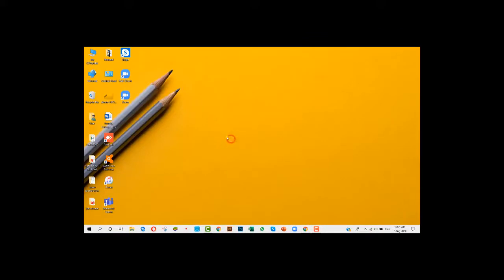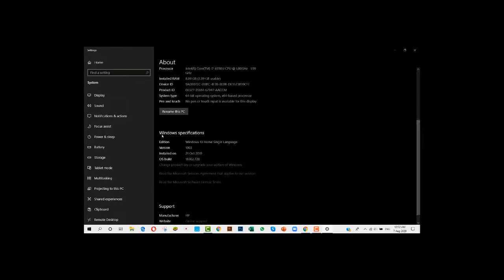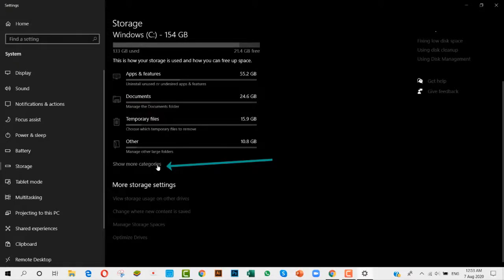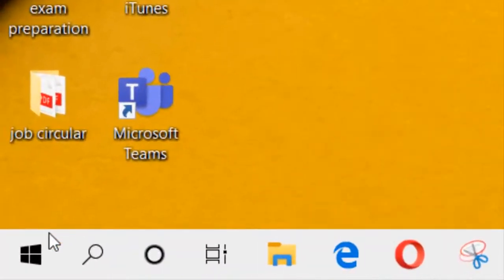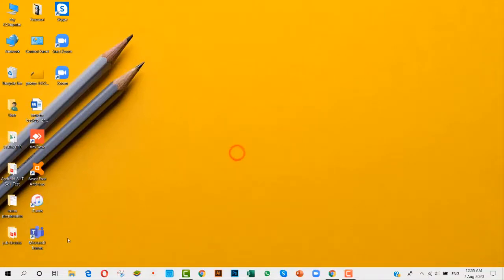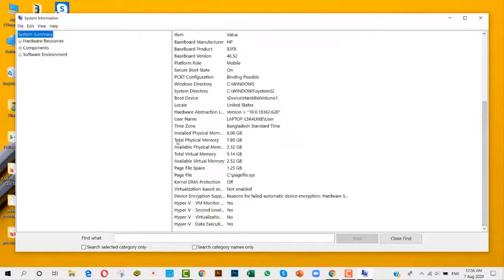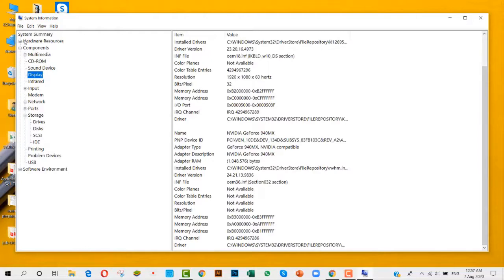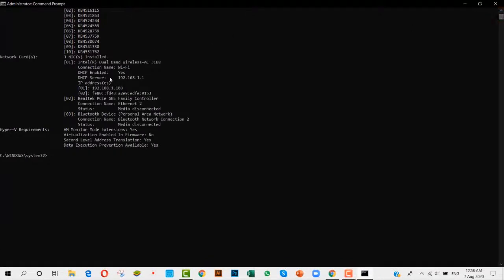how to check computer specs || Update & Easy Procedure 2020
windows 10 Computer tips & tricks # how to check specs # system info
When you going to buy a computer you might feel more concern about how to check system spaces. Before buying a laptop/desktop it is more important to check spaces of computer and it is crucial to know how to check spaces on computer. There are many ways to check system specifications on Windows 10.You can do so via system settings, System Information tool and the Command Prompt.
In this video, you will see how to see specs such as RAM, graphics card, storage, processor (CPU) and more.

Thank you so much to watch TOS IT Corner.